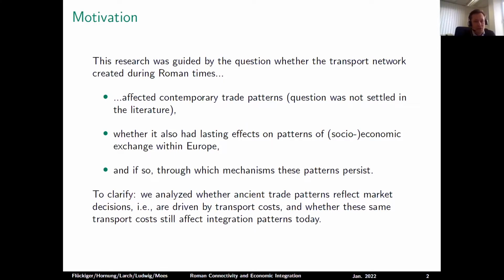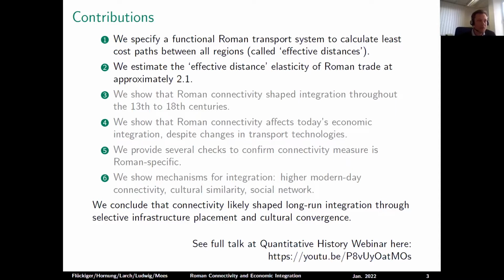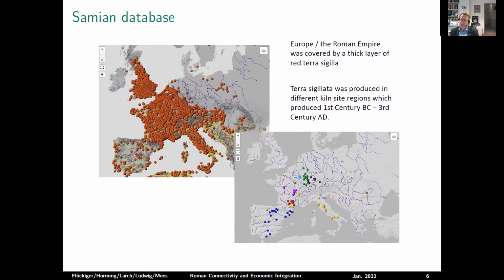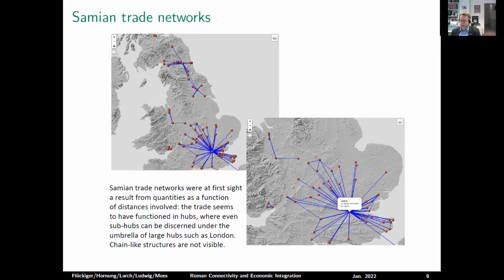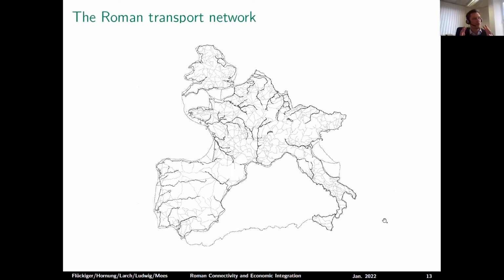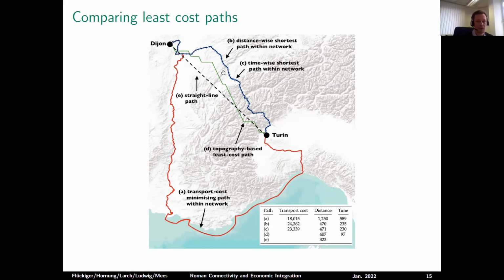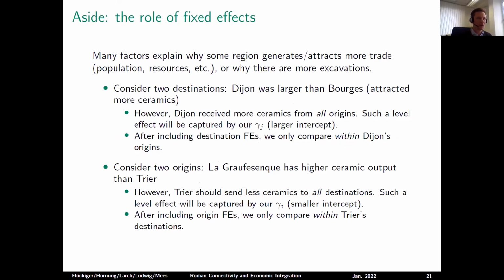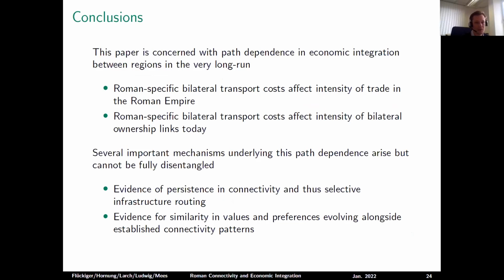HNR lunch lecture E. Hornung/A. Mees: Roman Transport Network Connectivity & Economic Integration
Erik Hornung & Allard Mees: Roman Transport Network Connectivity and Economic Integration

We show that the creation of the first integrated multi-modal pan-European transport network during Roman times influences economic integration over two millennia. Drawing on spatially highly disaggregated data on excavated Roman ceramics, we document that contemporary interregional trade was influenced by connectivity within the network. Today, these connectivity differentials continue to influence integration as approximated by cross-regional firm investment behaviour. Continuity is partly explained by selective infrastructure routing and cultural integration due to bilateral convergence in preferences and values. We show that our results are Roman-connectivity specific and do not reflect pre-existing patterns of exchange using pre-Roman trade data.

*Based on our paper: Flückiger, Matthias, Erik Hornung, Mario Larch, Markus Ludwig, and Allard Mees. “Roman transport network connectivity and economic integration.” (forthcoming). Review of Economic Studies.

More info on the HNR lunch lecture series and on upcoming lectures